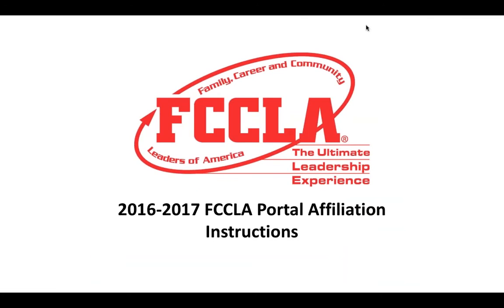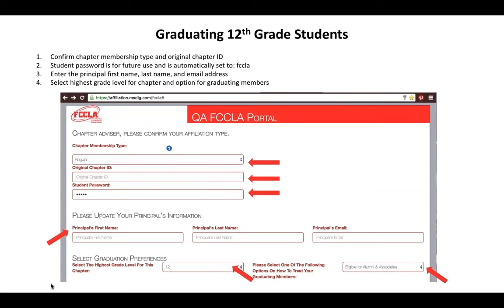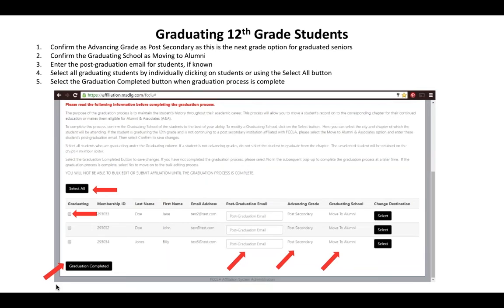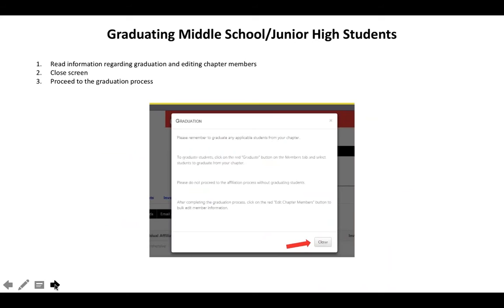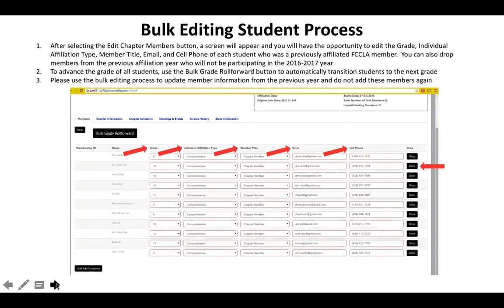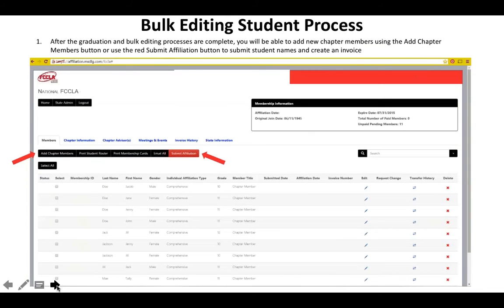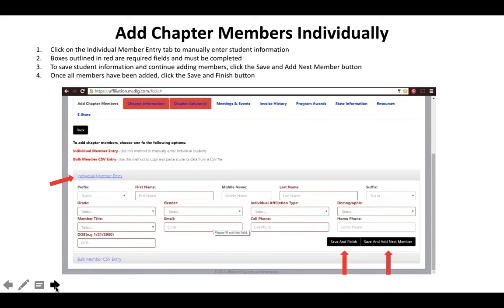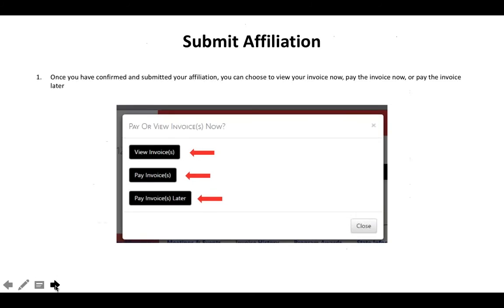2016-2017 FCCLA Affiliation Tutorial Video